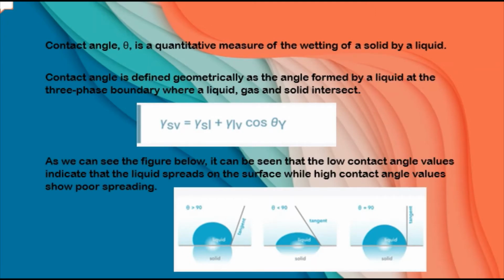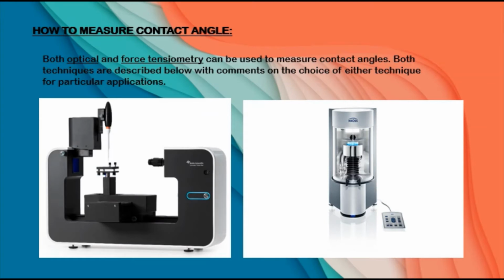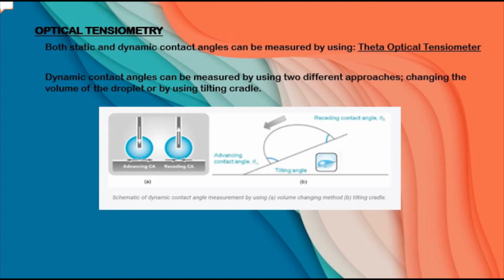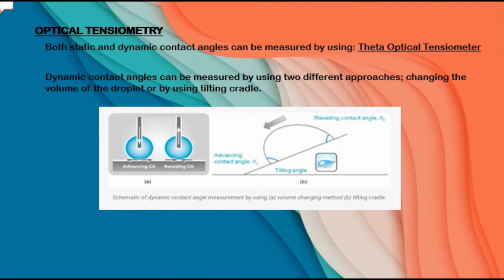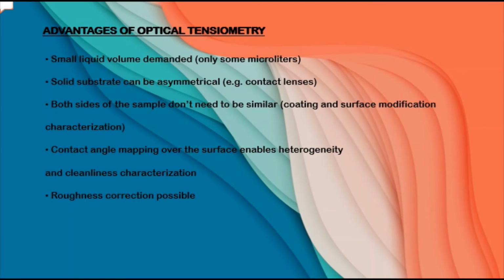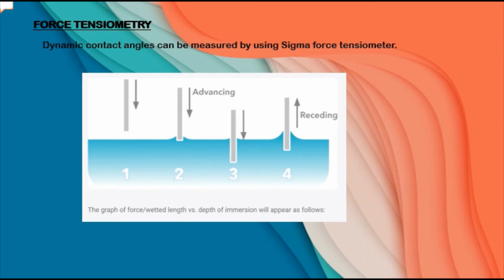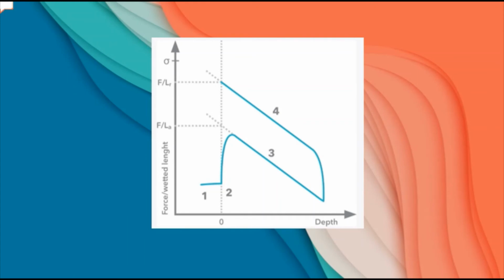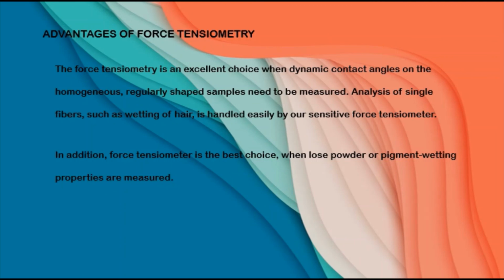LEARNING TASK #2: CONTACT ANGLE MEASUREMENT